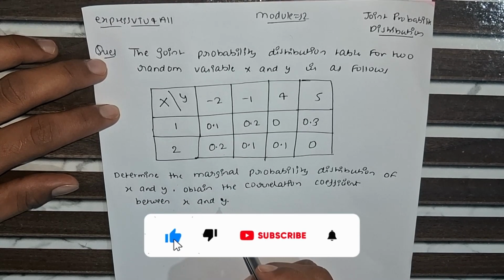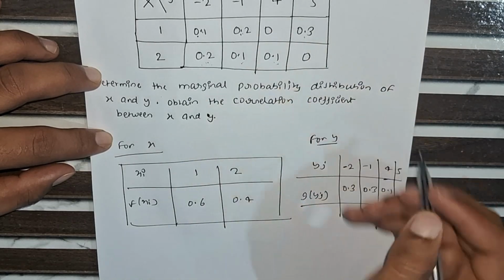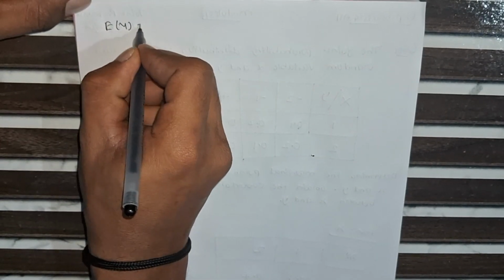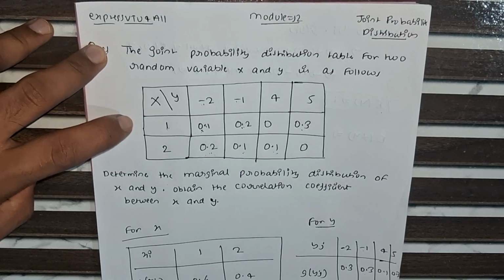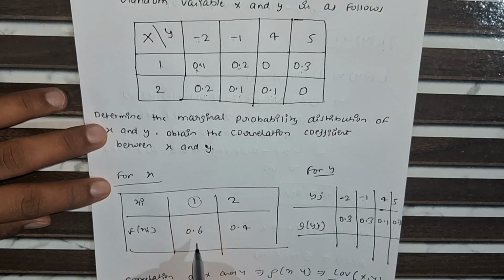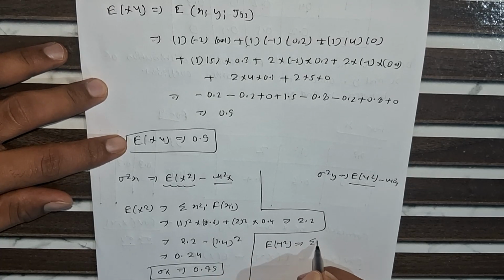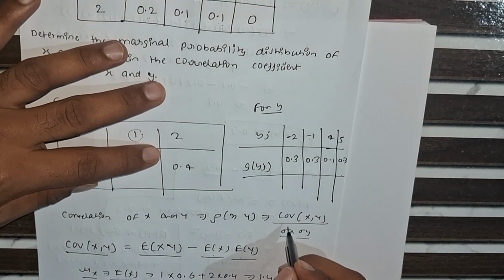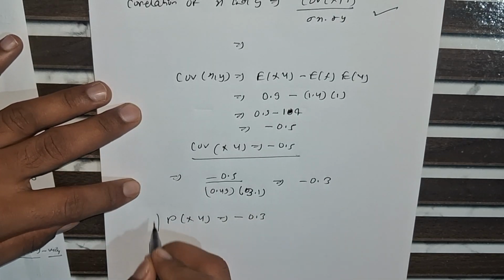VTU 3rd Sem BCS301 Maths Module 2 Joint Probability Marginal Distributions & Correlation Coefficient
Welcome to Express VTU 4 All, your go-to channel for VTU Mathematics III (BCS301) explanations!
In this video, we solve an important and frequently asked problem from Module 2 – Joint Probability Distributions that tests your understanding of marginal probabilities, expectations, and correlation coefficients.

🔹 Question Summary

We are given a joint probability distribution of X and Y as:

X\Y -2 -1 4 5
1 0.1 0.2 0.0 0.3
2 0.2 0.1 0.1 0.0

We must find:
(a) Marginal distributions of X and Y
(b) Correlation coefficient between X and Y

🔹 Step-by-Step Solution
Step 1: Find Marginal Distribution of X

pX(x) = sum of probabilities across all Y values.

For X = 1: pX(1) = 0.1 + 0.2 + 0.0 + 0.3 = 0.6
For X = 2: pX(2) = 0.2 + 0.1 + 0.1 + 0.0 = 0.4

So,
pX(1) = 0.6, pX(2) = 0.4

Step 2: Find Marginal Distribution of Y

pY(y) = sum of probabilities across all X values.

pY(y) 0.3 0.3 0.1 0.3

Hence,
pY(-2) = 0.3, pY(-1) = 0.3, pY(4) = 0.1, pY(5) = 0.3

Step 3: Mean of X and Y

E(X) = Σ x * pX(x) = 1(0.6) + 2(0.4) = 1.4
E(Y) = Σ y * pY(y) = (-2)(0.3) + (-1)(0.3) + (4)(0.1) + (5)(0.3)

Step 4: E(X²) and E(Y²)

E(X²) = (1²)(0.6) + (2²)(0.4) = 0.6 + 1.6 = 2.2
E(Y²) = (-2)²(0.3) + (-1)²(0.3) + (4)²(0.1) + (5)²(0.3)

Step 5: Variance of X and Y

Var(X) = E(X²) – [E(X)]² = 2.2 – (1.4)² = 2.2 – 1.96 = 0.24
Var(Y) = 10.6 – (1.0)² = 10.6 – 1 = 9.6

Step 6: E(XY)

E(XY) = ΣΣ (x * y * f(x, y))

E(XY) = (-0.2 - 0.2 + 0 + 1.5) + (-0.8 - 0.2 + 0.8 + 0)

Step 7: Covariance

Cov(X, Y) = E(XY) - E(X)E(Y) = 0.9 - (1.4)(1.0) = 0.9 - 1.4 = -0.5

Step 8: Correlation Coefficient

r = Cov(X, Y) / sqrt(Var(X) * Var(Y))
= (-0.5) / sqrt(0.24 * 9.6)
= (-0.5) / sqrt(2.304)

✅ Final Answer:

Marginal Distribution of X: (0.6, 0.4)

Marginal Distribution of Y: (0.3, 0.3, 0.1, 0.3)

Correlation Coefficient (r): -0.33

✔ How to find Marginal Probability Distributions
✔ How to compute Expected Values (E[X], E[Y])
✔ How to find Variances and Covariance
✔ Step-by-step calculation of Correlation Coefficient
✔ VTU-style approach with clear steps

This question is a core exam problem that tests both statistical understanding and calculation accuracy.
It is often repeated in VTU papers and helps in understanding relationships between random variables.

VTU 3rd Sem Maths Module 2
VTU BCS301 Joint Probability
VTU Marginal Probability Distribution
VTU Correlation Coefficient
VTU Probability and Statistics PYQ
VTU Exam 2025 Preparation
VTU Maths 3rd Sem Module 2 Solution

Joint Probability & Correlation
r = -0.33 | Step-by-Step Solution